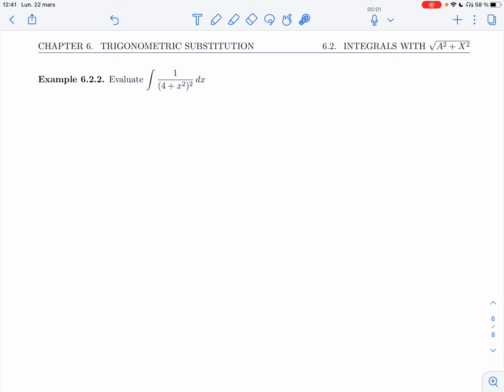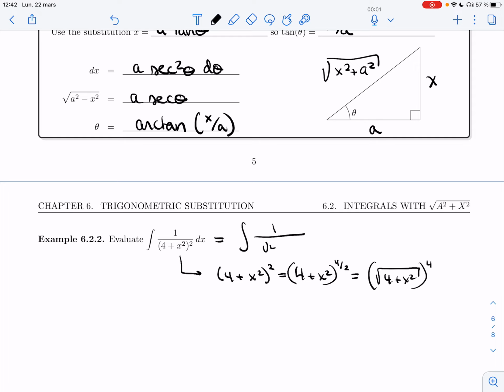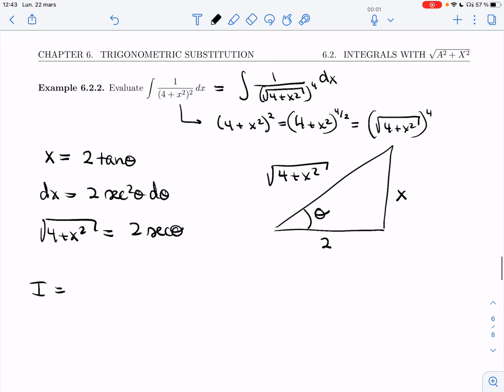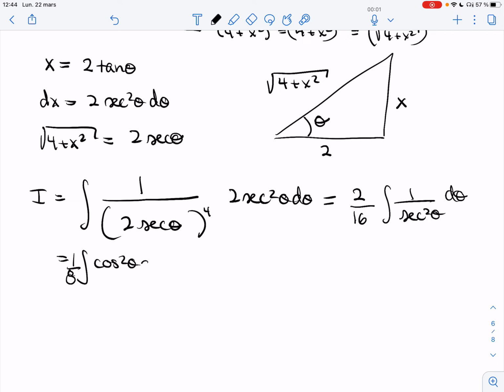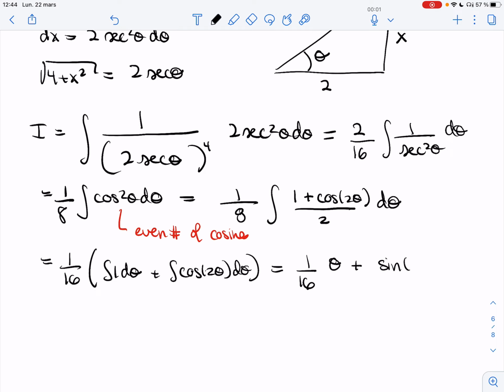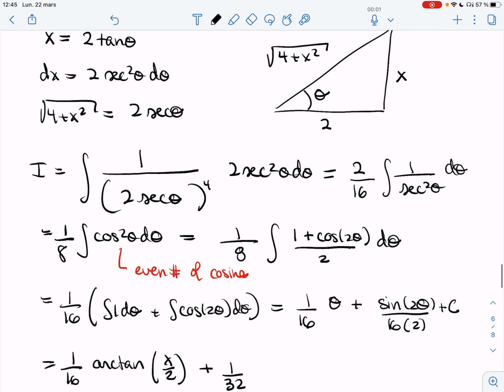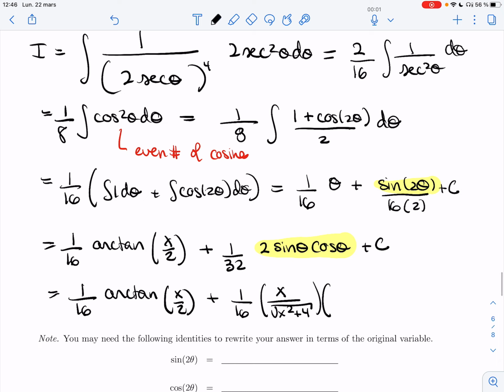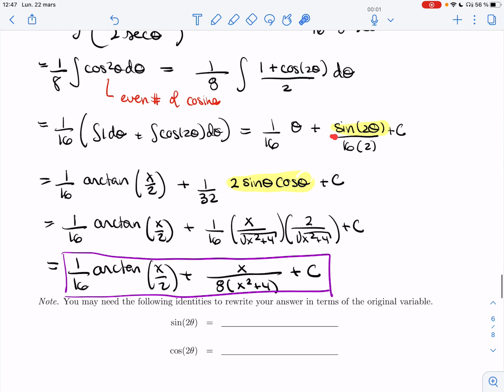Calculus 2 (203) - 6.2 - Integrals with sqrt(a^2+x^2) (Video 2)